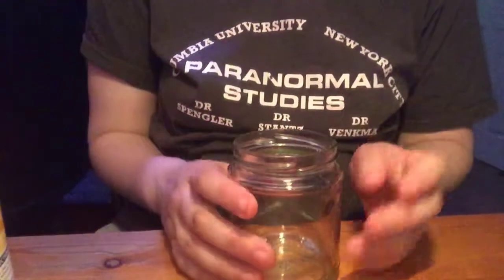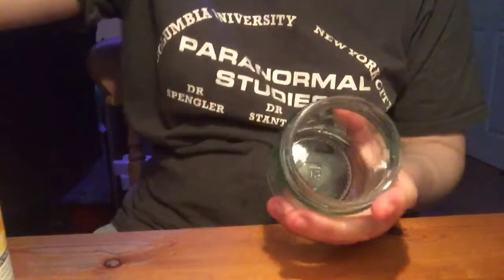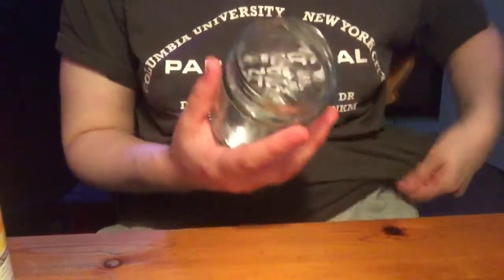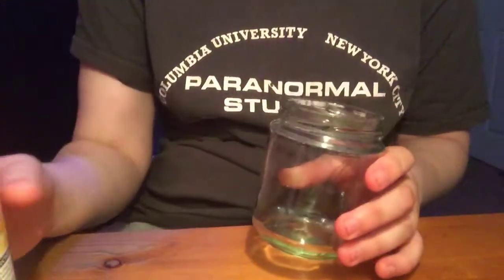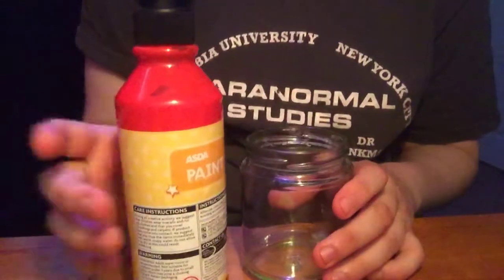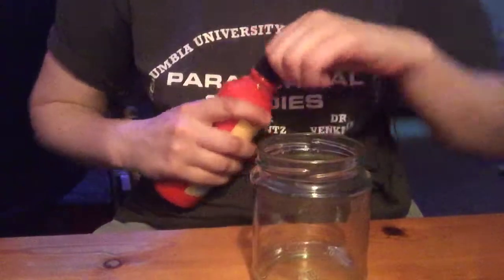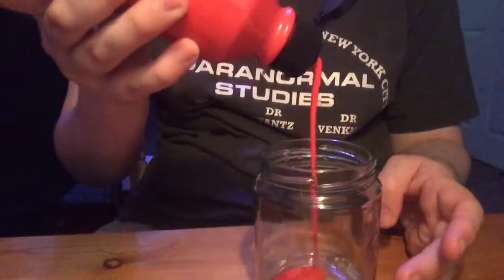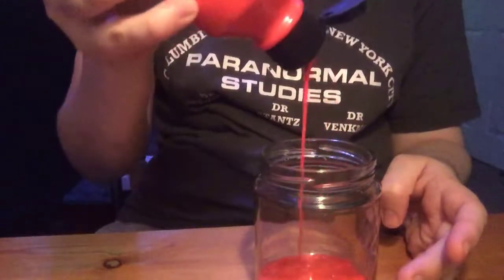Macbeth dream jar attempt number 2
Part one- the red blood. Here is the start of attempt number two of the Macbeth dream jar.